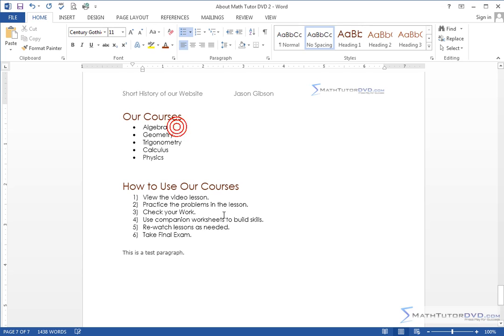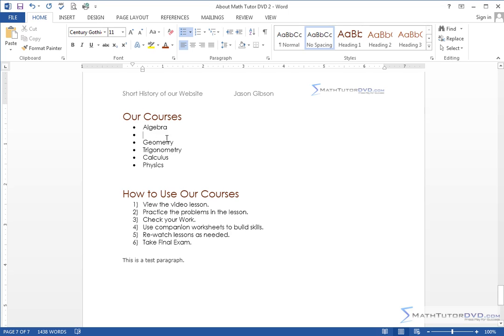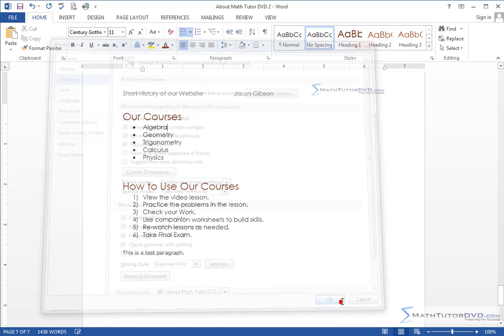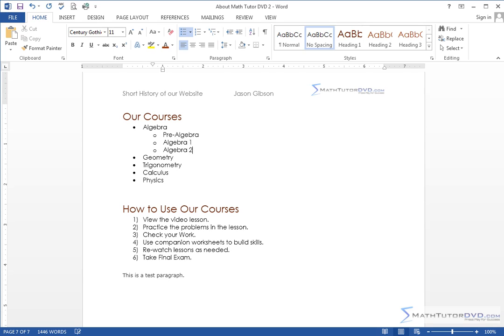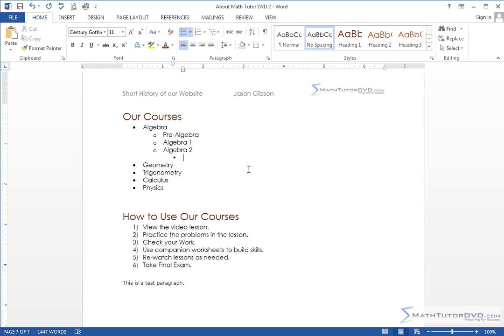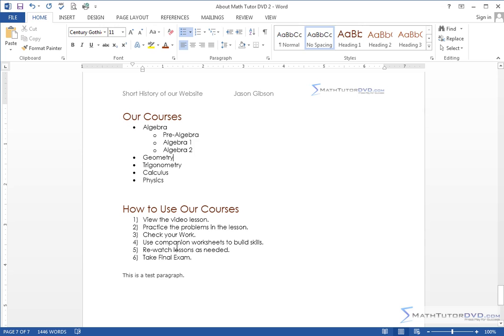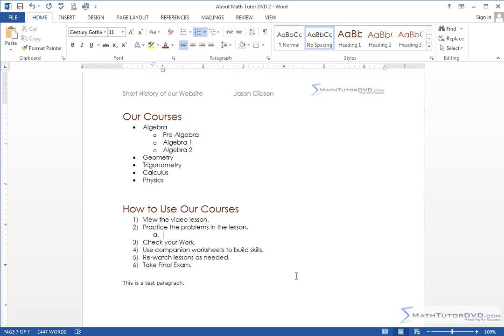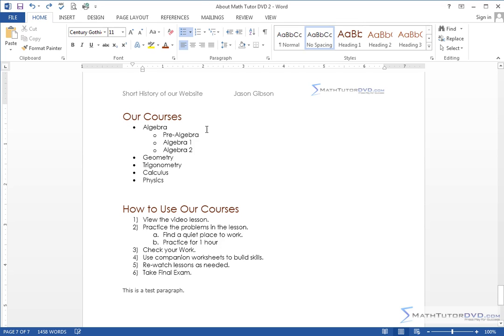28 - Creating a Multi-Level List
Mastering Word - Lesson 28 - Creating a Multi-Level List